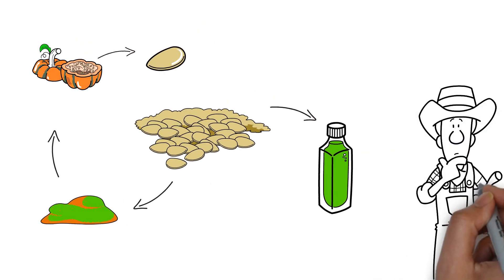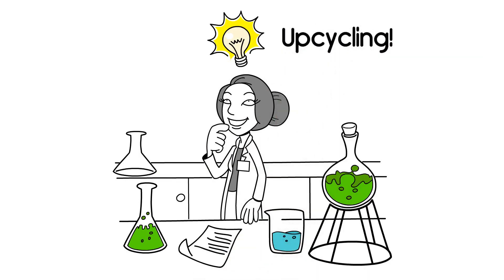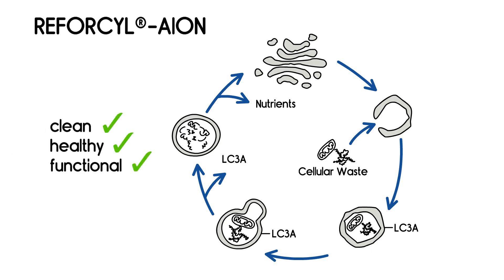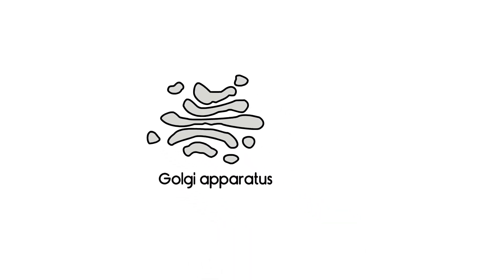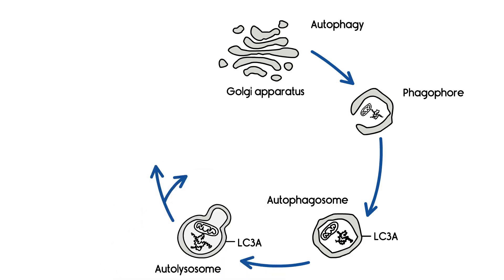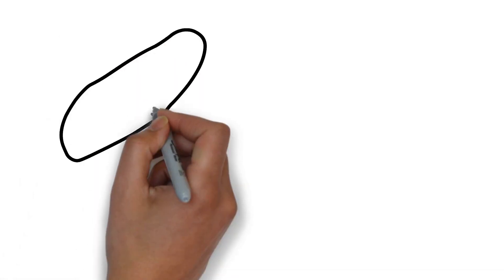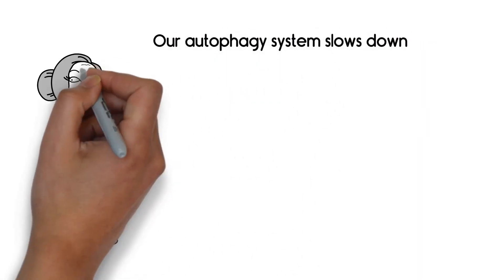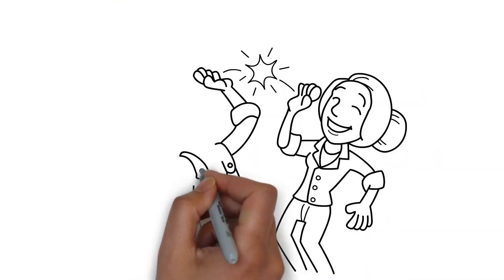REFORCYL®-AION: discover the secret of powering up your skin | RAHN AG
REFORCYL®-AION rejuvenates and purifies the skin by activating the key parameters of a healthy autophagy process